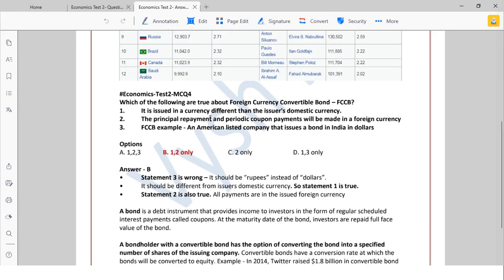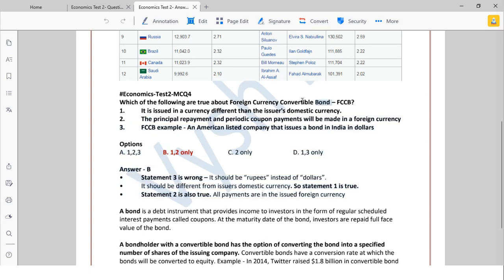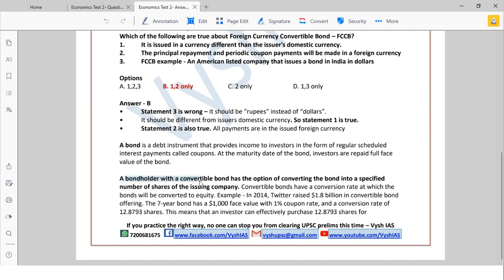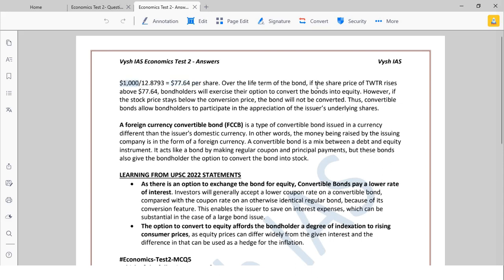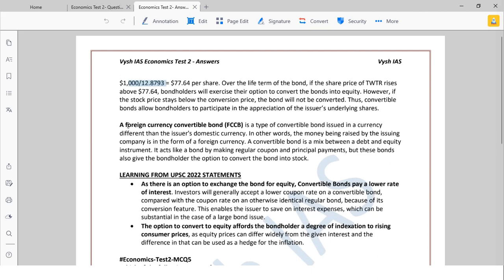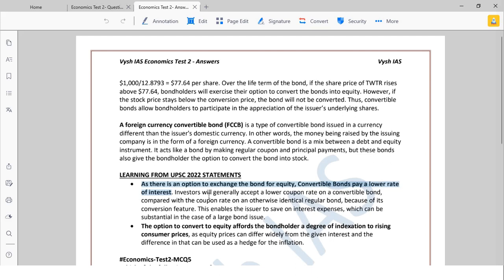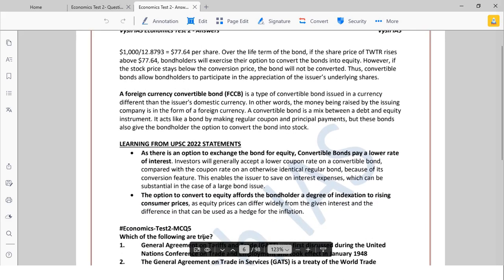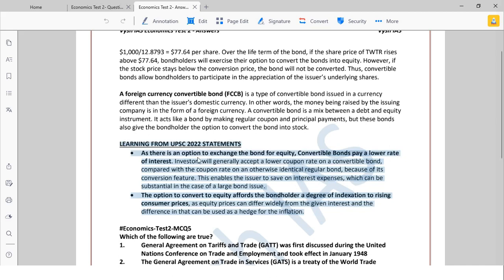FOREIGN CURRENCY CONVERTIBLE BOND | FCCB | Economics for UPSC | Vysh IAS test sample | UPSC PRELIMS